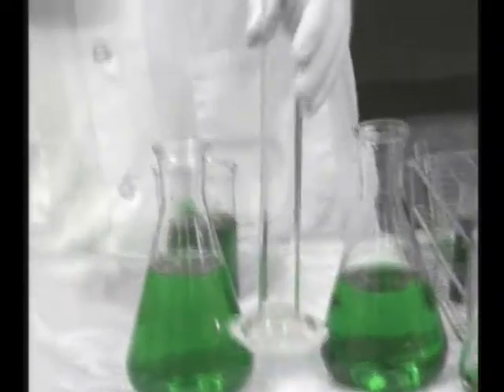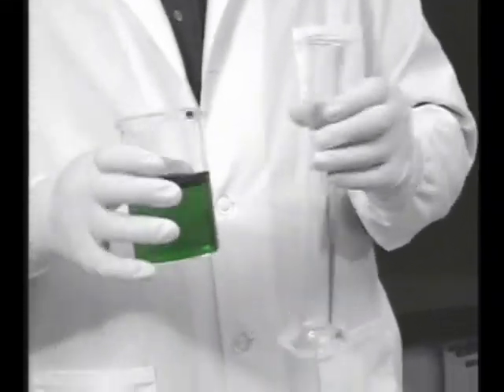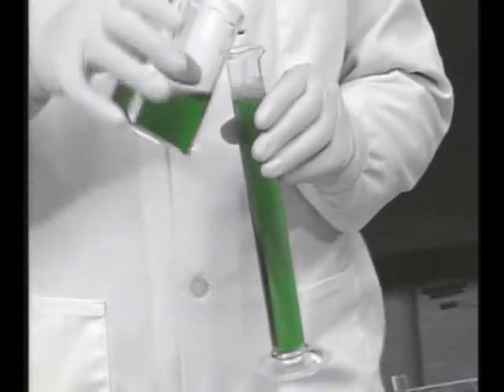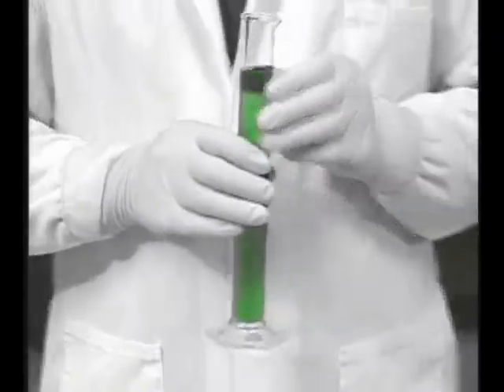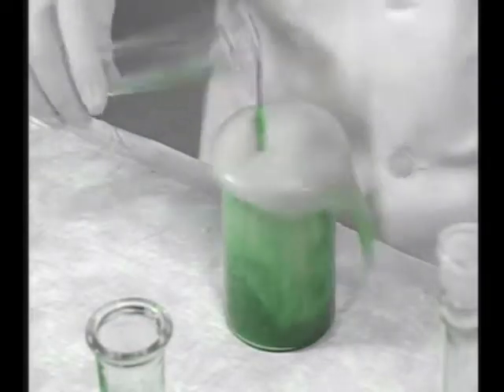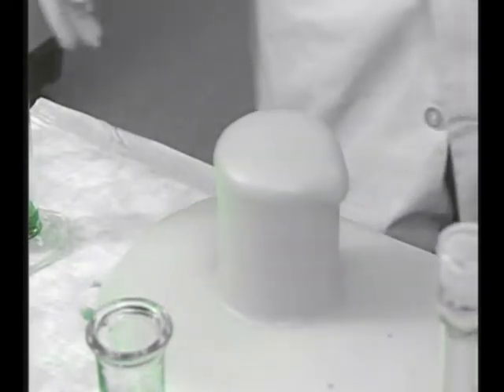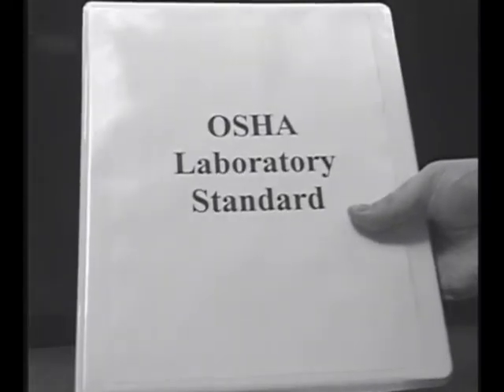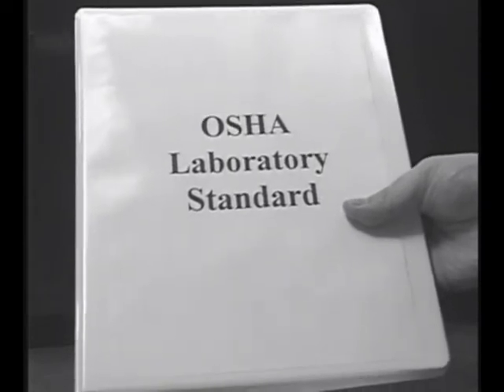PRIME 2 - OSHA Lab Standard DEMO.wmv